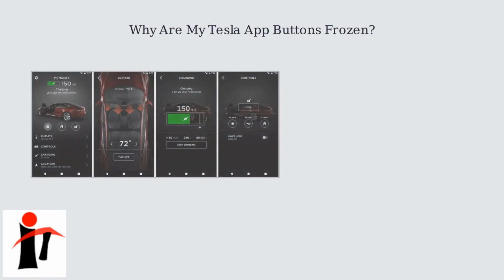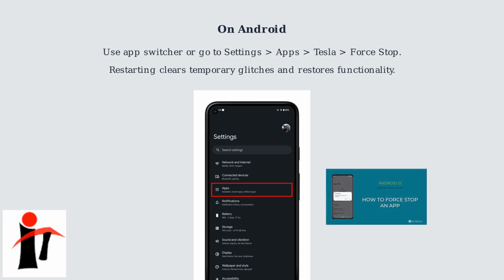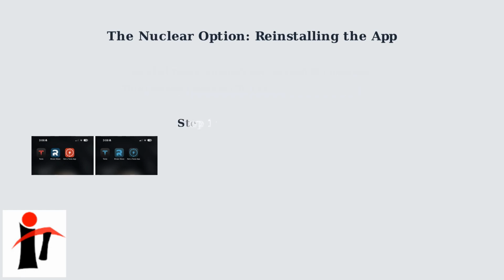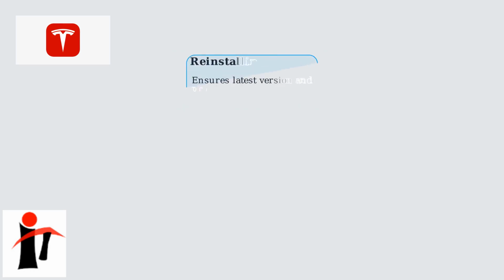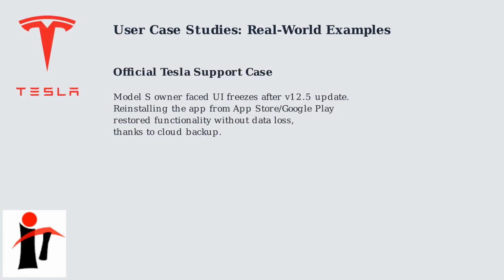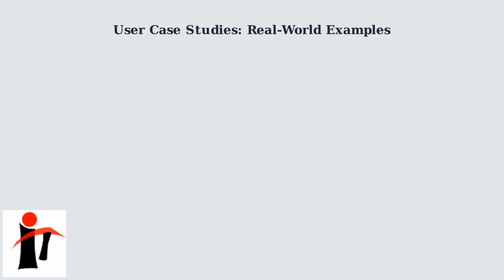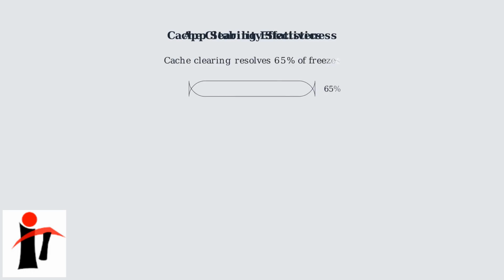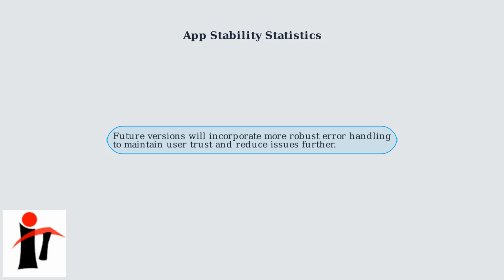How to Fix Tesla App Always Disconnected – Network, VPN & Mobile Access Fix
📶 Learn how to fix the Tesla app when it’s always disconnected due to network, VPN, or mobile access issues.
⚡ Step-by-step guide to troubleshoot Wi-Fi, mobile data, and app permissions for stable connectivity.
🔧 Discover solutions for VPN conflicts, account sync problems, and vehicle sleep mode affecting connection.
💡 Tips to maintain a reliable Tesla app link so you can monitor, control, and manage your car without interruptions.